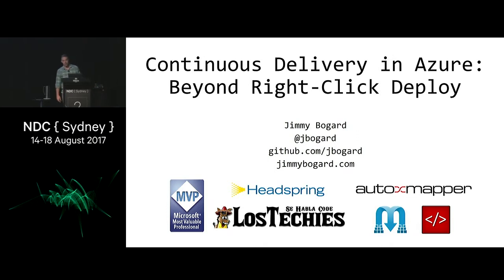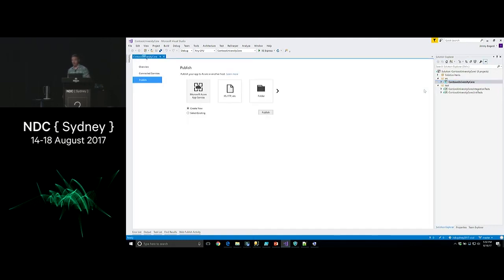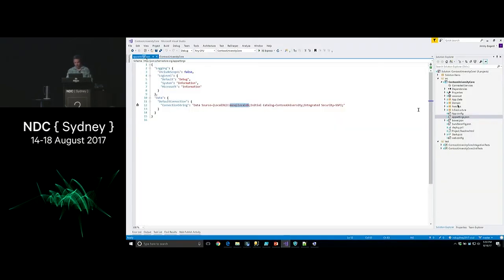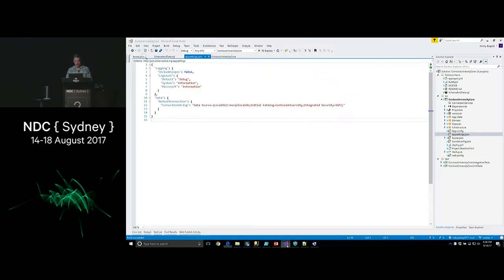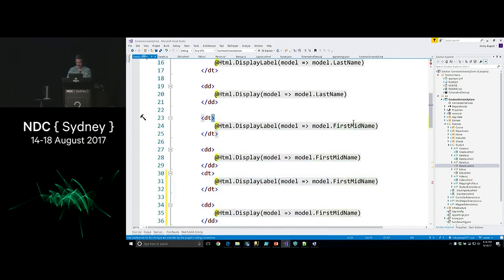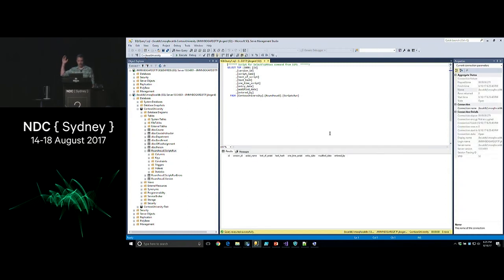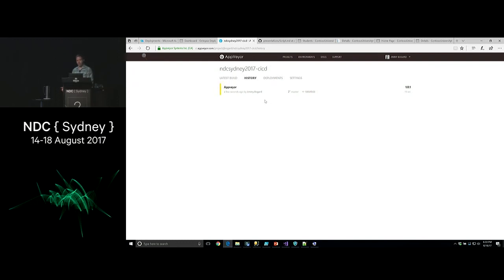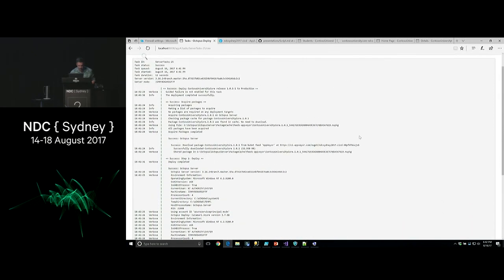Continuous Delivery in Azure - Jimmy Bogard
All those Azure demos look great, get up and running in seconds, never leaving the comfort of your IDE! But real life is more complicated. We have a mix of VMs, databases, web sites, and of course someone is playing around with microservices and App Fabric. Deploying from Visual Studio was easy at first, but now carpal tunnel is setting in.

There are better ways! In this session, we'll take a complex Azure deployment and introduce automated builds, packaging, deployments, an entire continuous delivery pipeline. We'll also look at Azure Resource Manager, converting our topology to infrastructure-as-code, providing even greater insight and control over our deployments. Finally, we'll look at more exotic deployment scenarios such as blue-green deployments and feature flags for a first-class deployment experience.